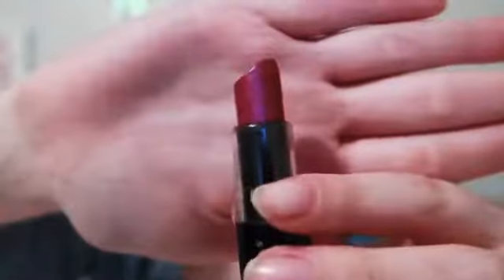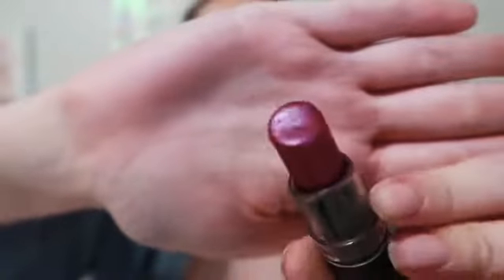SavvySundays Episode 4 = How To Matte Your Lipsticks! 💄💋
Hey hey friends! Sorry this is getting to you so late! (Time really does get away from you doesn’t it?) Oh well, I hope you guys enjoy this week’s Savvy Su day episode! Love y’all!😘💜